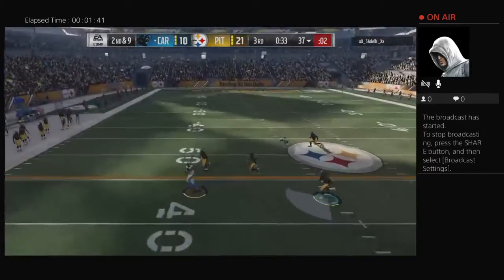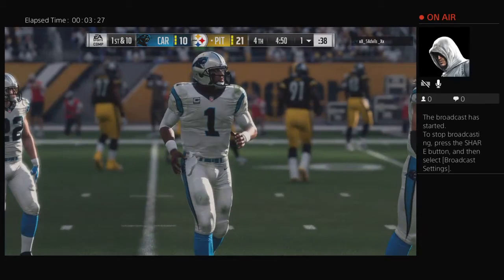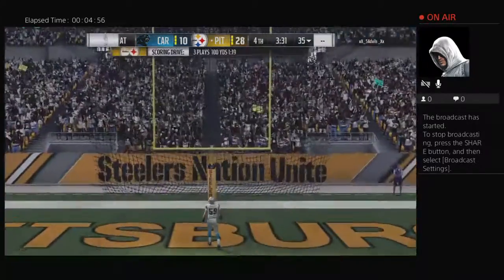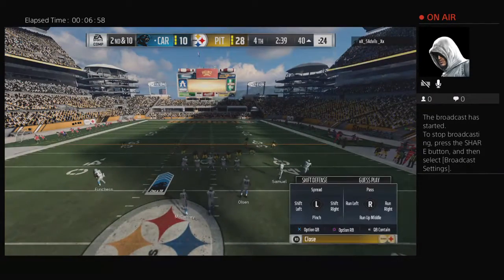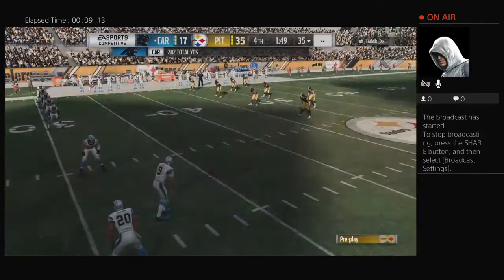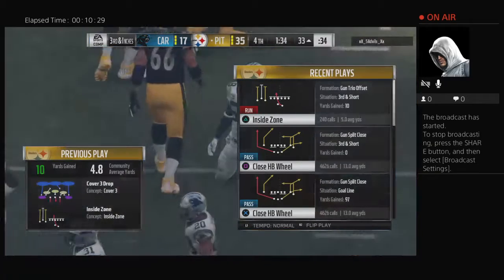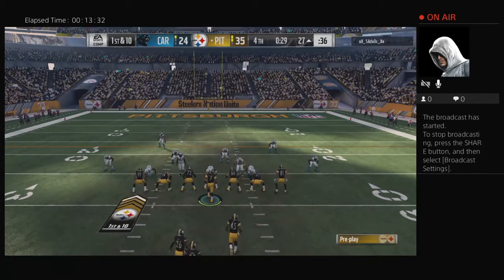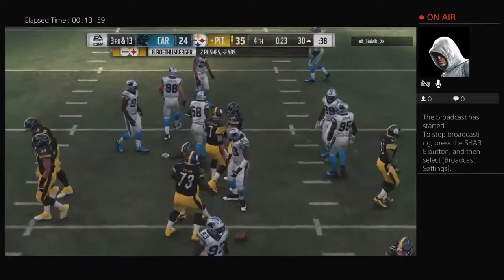Lonewolf-LBF's Live PS4 Broadcast